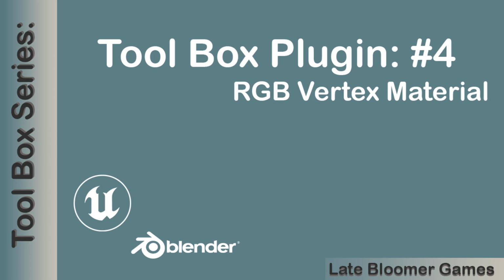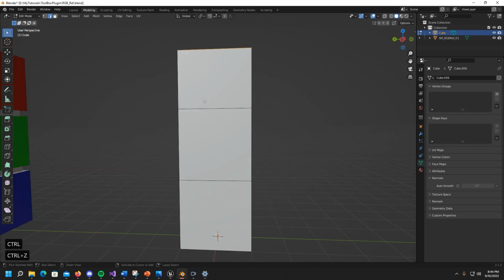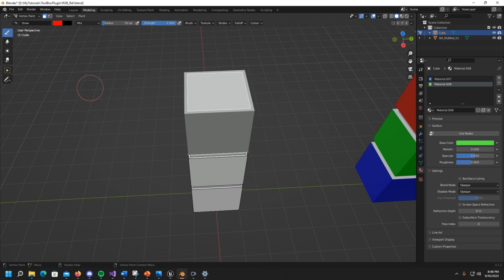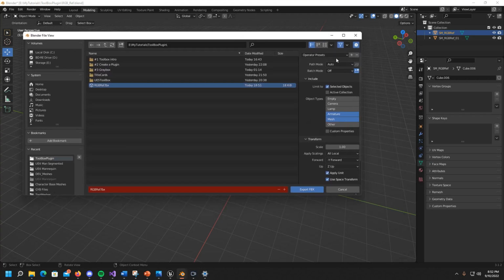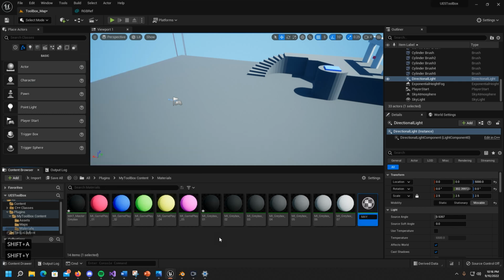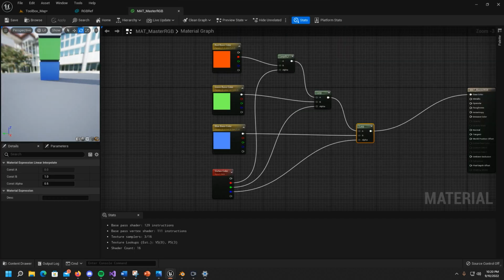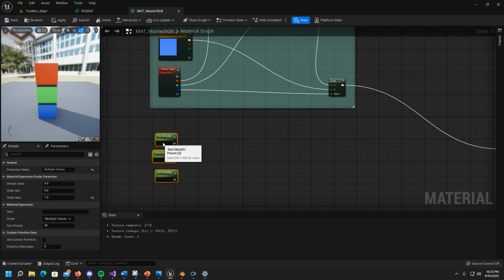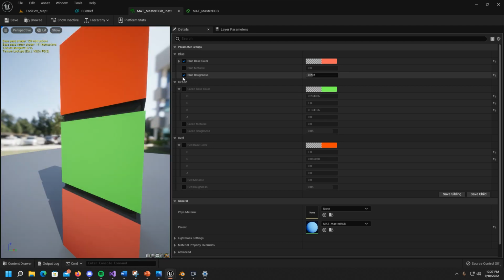UE5 Toolbox Plugin Series #4 RGB Vertex Material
Welcome back to the UE5 Toolbox Plugin series.
In this video we create a reference mesh in Blender bring that into Unreal, create a material that uses vertex color data from our mesh as a mask to choose what settings to apply to those faces.